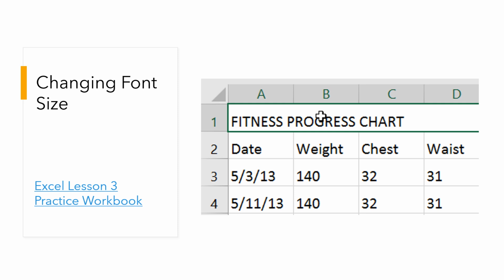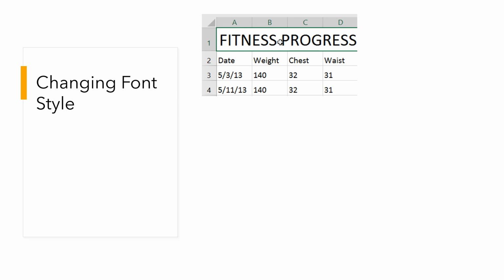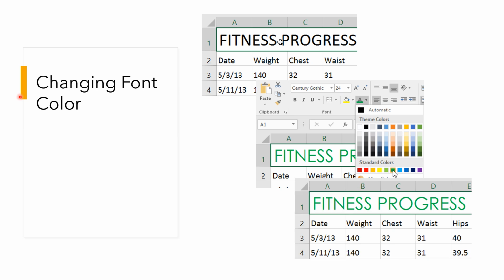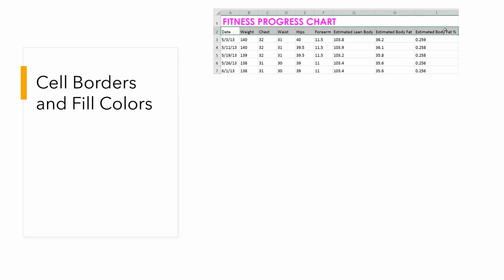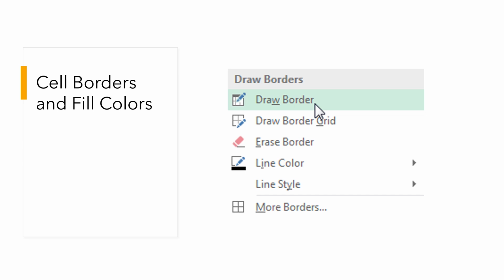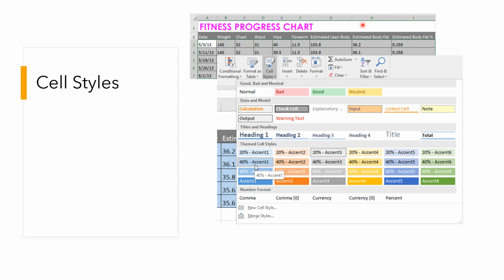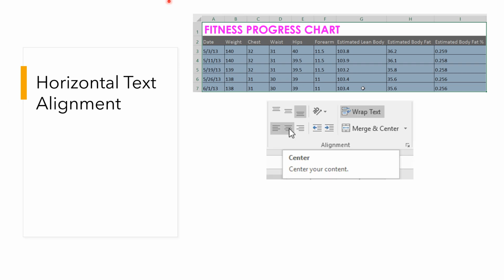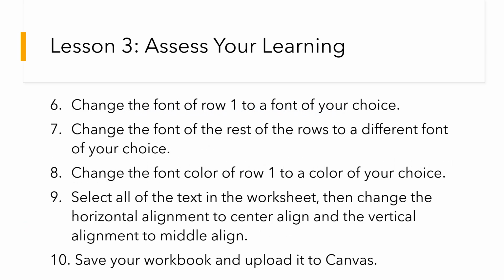Excel Lesson 3